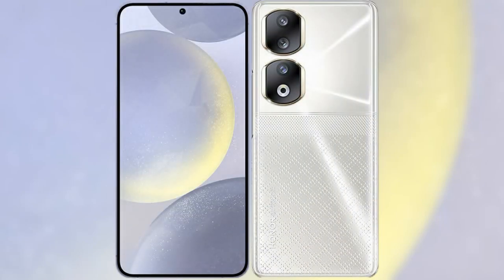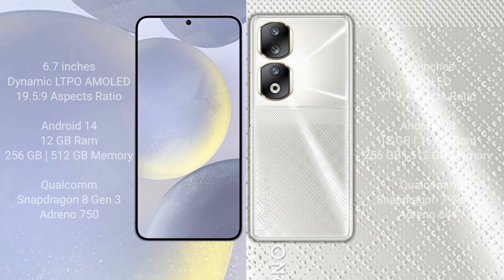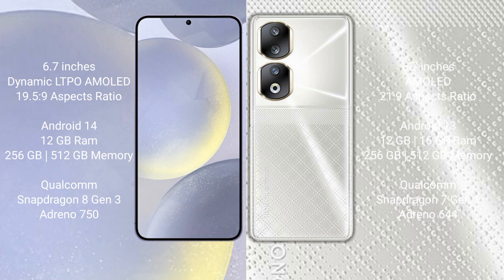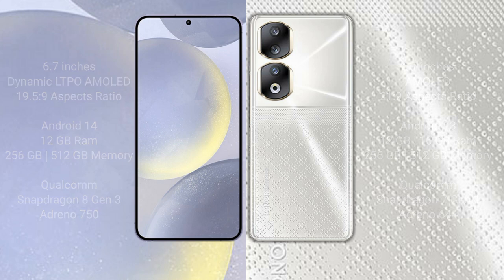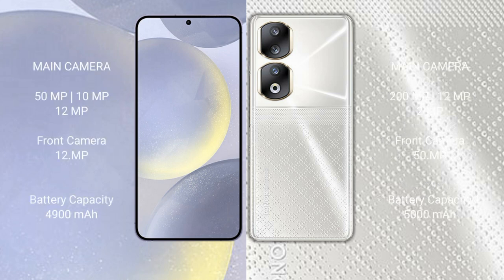Samsung Galaxy S24 Plus vs Honor 90 Review